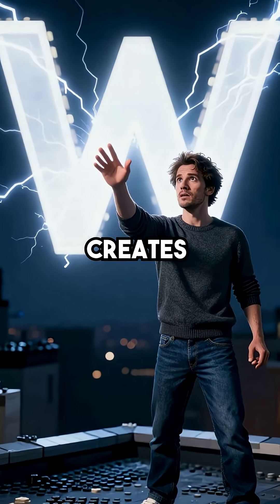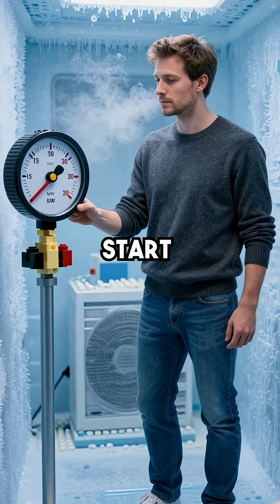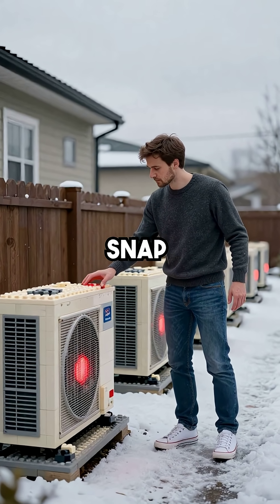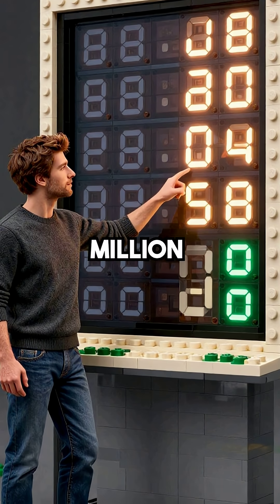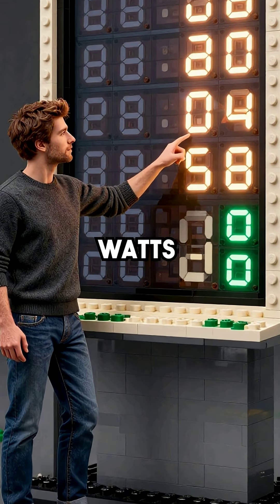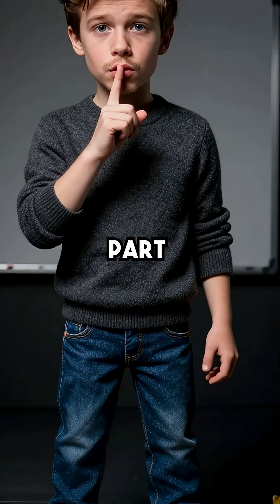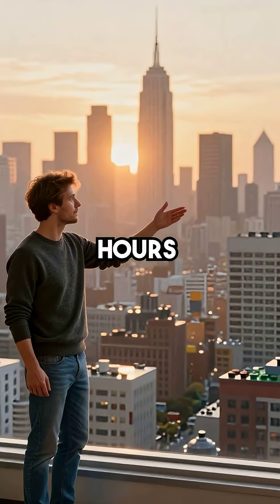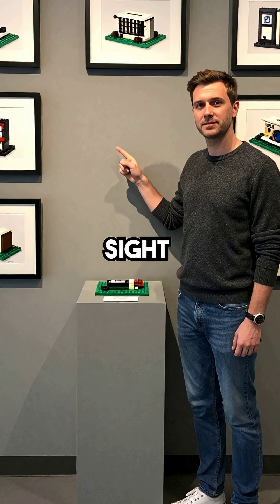Oil fouling is one of the most misunderstood sources of energy waste in HVAC systems.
Every heat pump and air conditioner circulates oil with the refrigerant. Over time, a microscopic oil film coats the internal coil surfaces. You can’t see it, but it blocks heat transfer where it matters most.

When heat transfer drops, systems run longer. Compressors work harder. Defrost cycles increase. That extra run time adds up across millions of systems, wasting enormous amounts of electricity every winter.

This isn’t a design flaw. It’s physics.

The good news is this problem can be corrected without replacing equipment. When the internal coil surfaces are restored, heat moves more efficiently, run times shorten, and energy use drops back toward where it should be.

This video shows why oil fouling quietly drives energy waste—and why fixing it is one of the simplest ways to improve HVAC efficiency without changing the system.

If this helped explain what’s really happening inside HVAC systems, like the video, so it reaches more people. Please share it with anyone running a heat pump or managing an HVAC business. Follow for straight HVAC facts, real numbers, and proven performance fixes.

HVAC contractors: DM me if you'd like to offer this as a same-call, high-margin service using the systems you already work on.